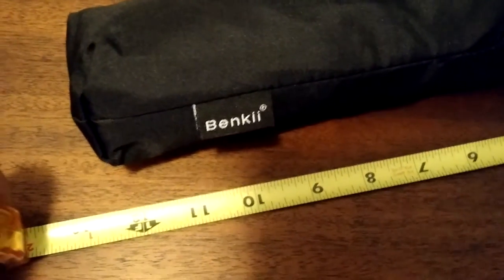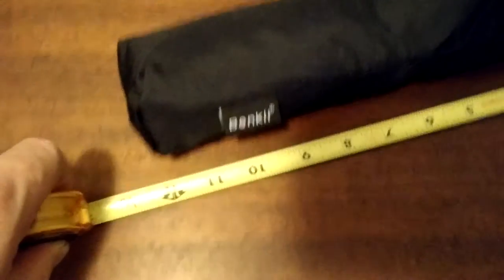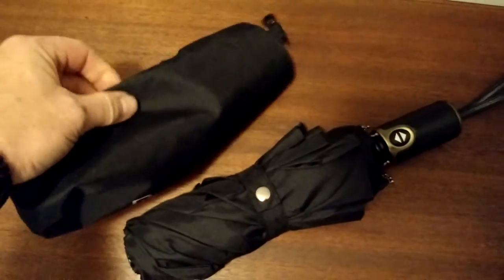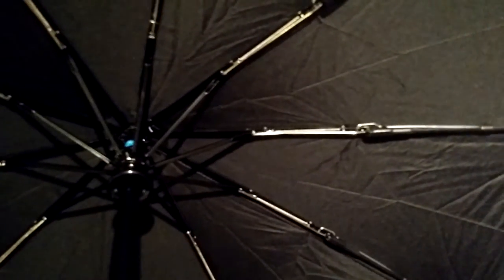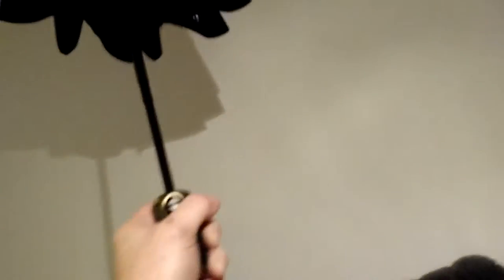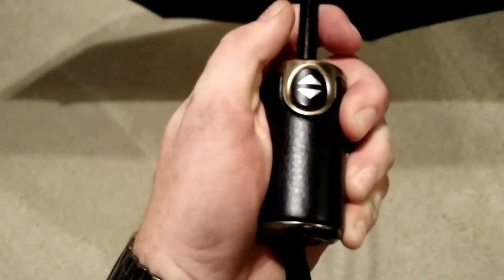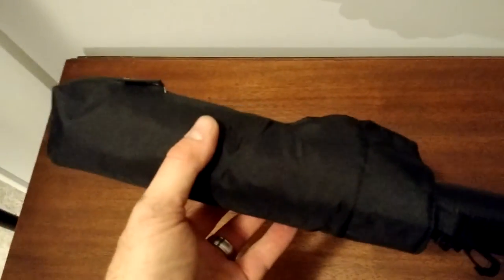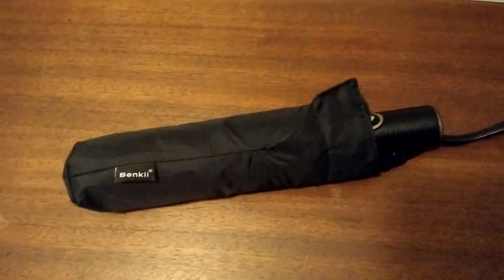Review: Benkii 60MPH Windproof Umbrella, Unbreakable with Lifetime Warranty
My Review of this rugged nonbreakable 10 Rib compact travel umbrella made by Benkii.  They come with a lifetime guaranteed replacement!

Amazon sells this umbrella!

! ! ! DISCOUNTS ! ! !